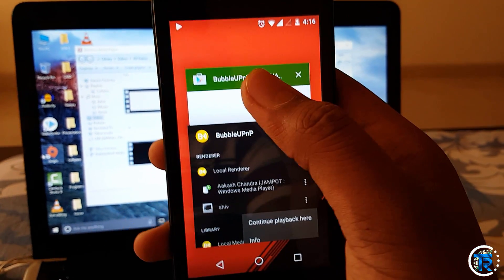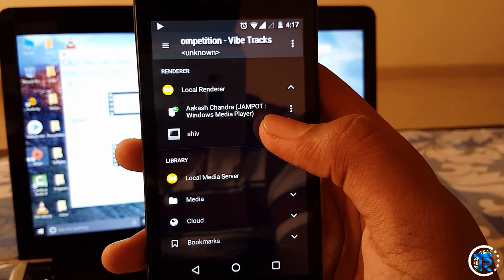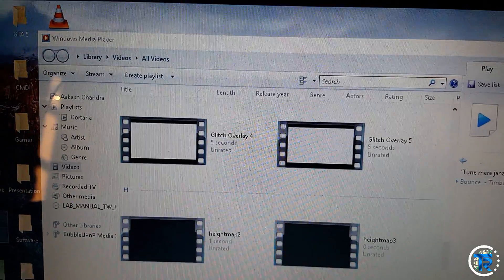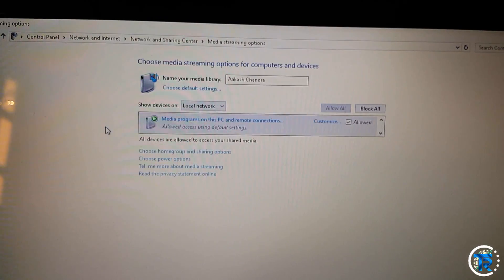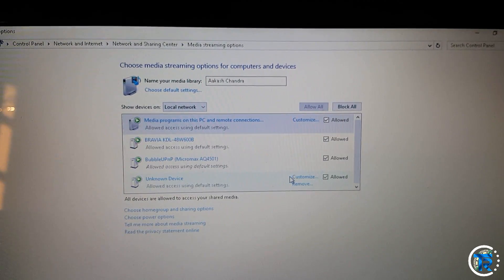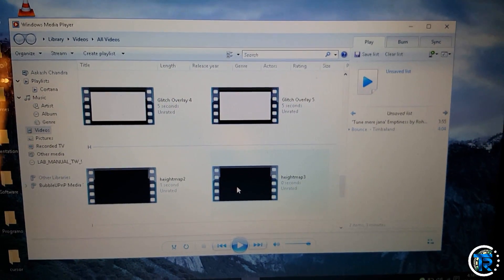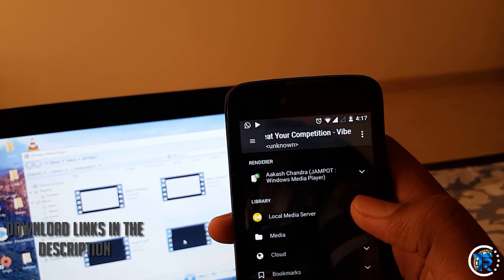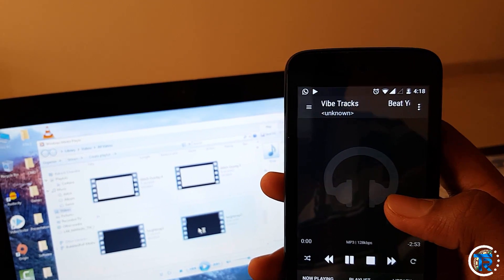How to Stream Media from your Android device to PC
Ever thought of playing Songs/Videos on your computer and control it Wirelessly from your Android Smartphone or Tablet...

Here's how to do this...

Like the video if you liked it Dislike the video if you disliked it but don't forget to mention the reason in the comments below.

Thanks a lot guys for 10K views for the TechRockerz Blog

Join the TechRockerz squad :-

Catch me on these social networks